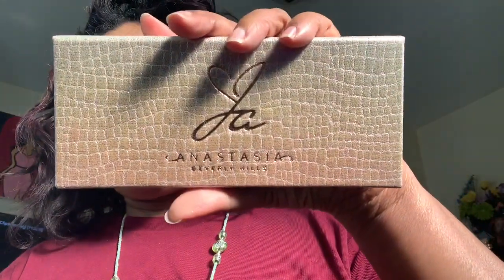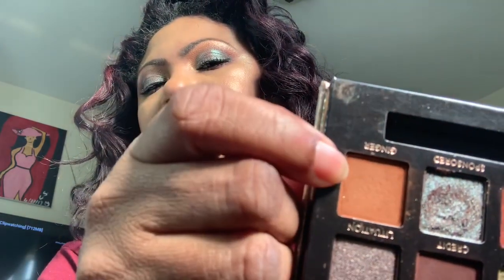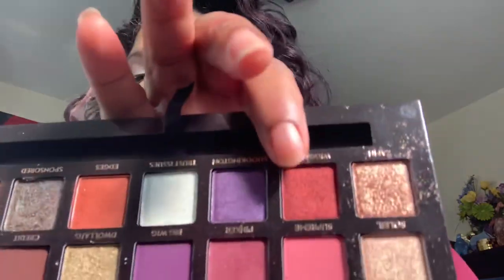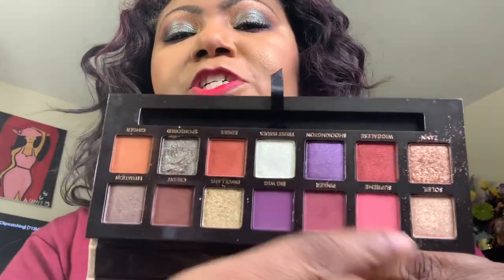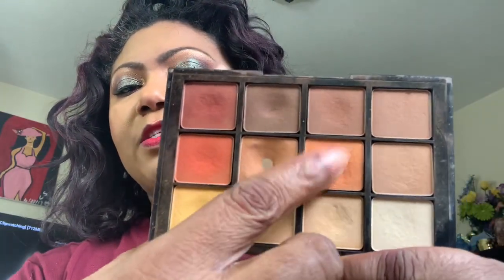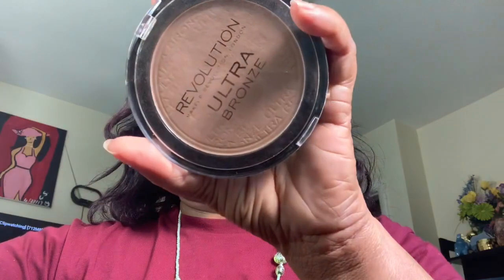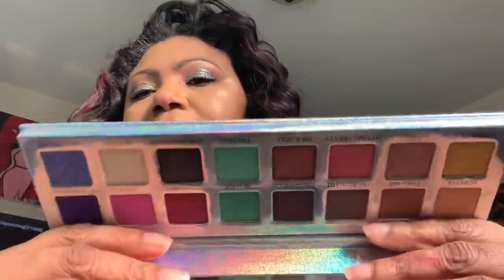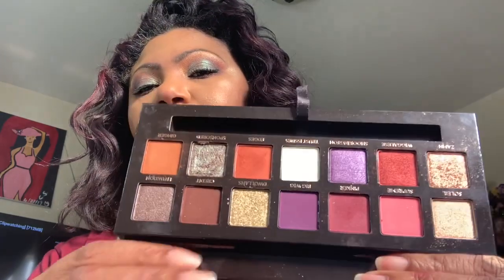ABH|Jackie A| Not MY Thing.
Hi everyone, these are my personal thoughts about the Jackie A palette, from ABH.
My thoughts are not with the populous. Do keep in my, my thoughts and experience and expectations will be different from yours, and I did buy this palette. So, my feelings on it is what it is.
I don’t think we all have to like every thing another person likes. It’s ok. If you love your palette, then by all means, continue to use it and feel good about it. But, it’s not a favourite for me.